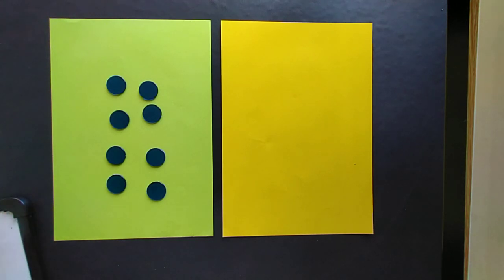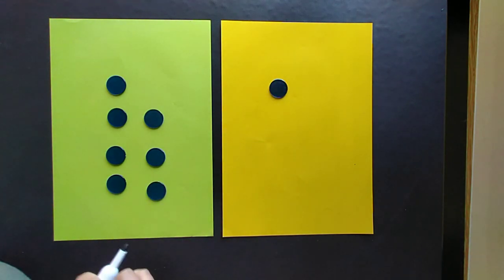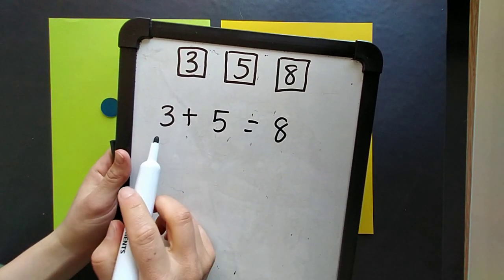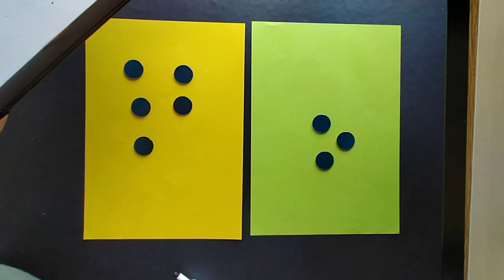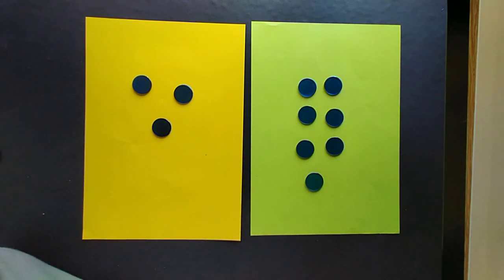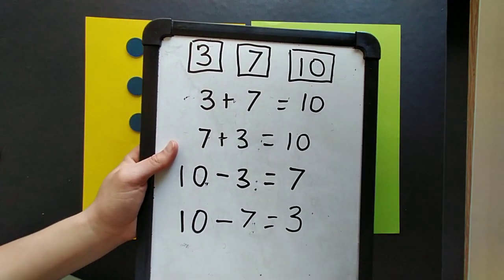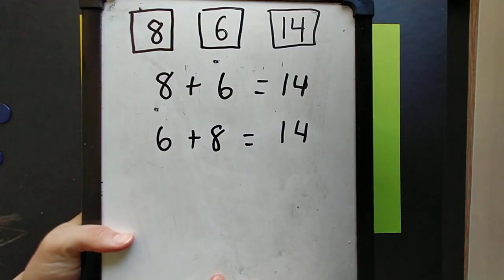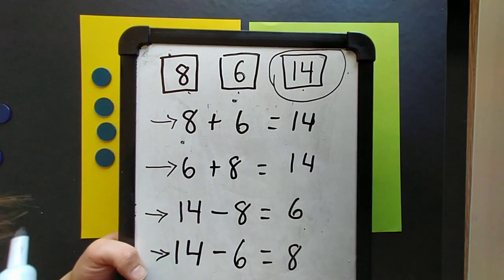Stage 1 Mathematics- Fact Famillies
Stage 1 Addition and Subtraction
Part Part Whole
Fact Families